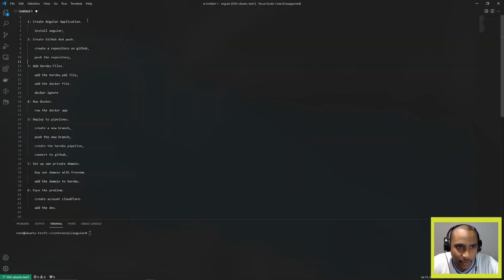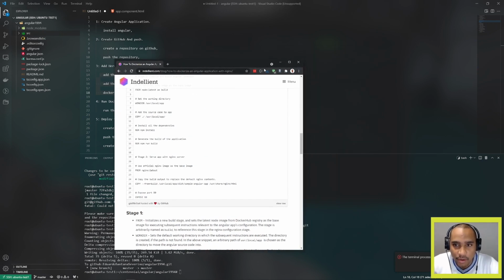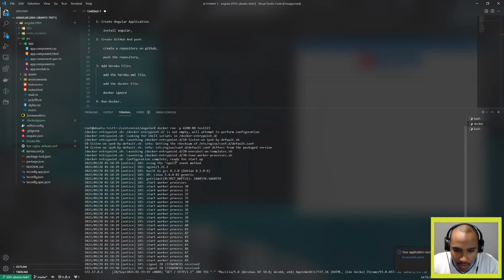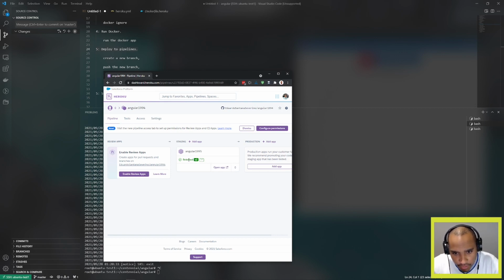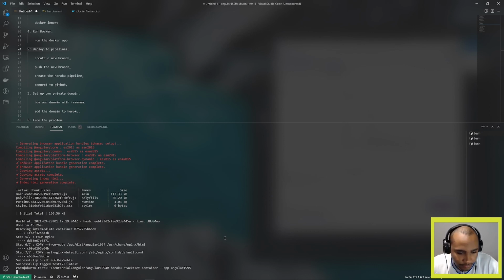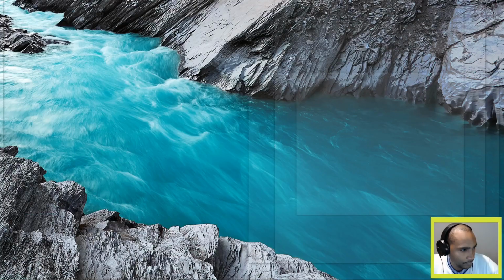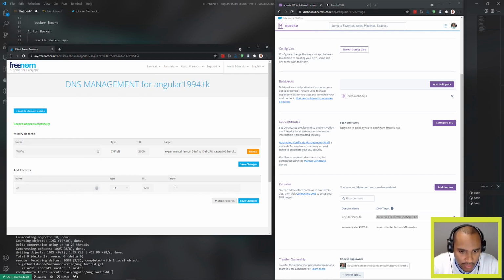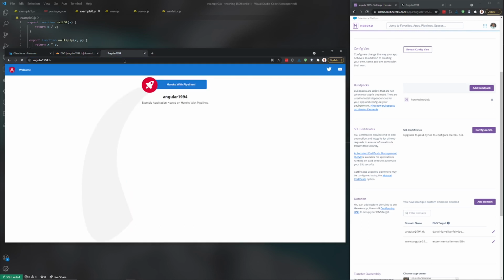Deploy Angular Application to Heroku and free private domain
Deploy Angular Application to Heroku using Heroku Pipelines and Docker Container, and bonus adding your own private domain for free.

Steps:

1: Create Angular Application.
   install angular,
2: Create GitHub And push.
   create a repository on GitHub,
   push the repository,
3: Add Heroku Files.
   add the heroku.yml file,
   add the docker file.
   docker ignore
4: Run Docker.
   run the docker app
5: Deploy to pipelines.
   create a new branch,
   push the new branch,
   create the Heroku pipeline,
   connect to GitHub,
5: Set up own private domain.
   buy our domain with freenom.
   add the domain to Heroku.
6: Face the problem.
   create account Cloudflare.
   add the DNS.